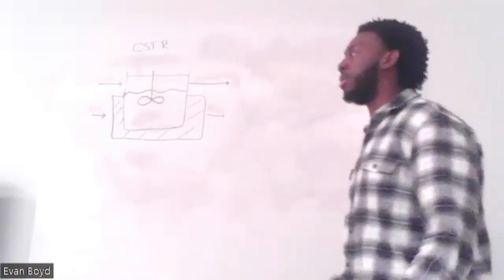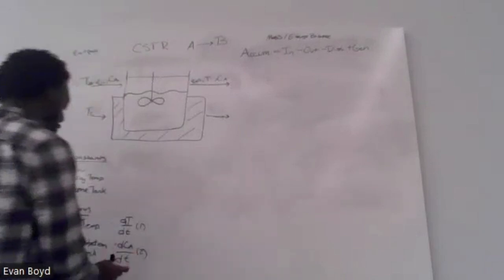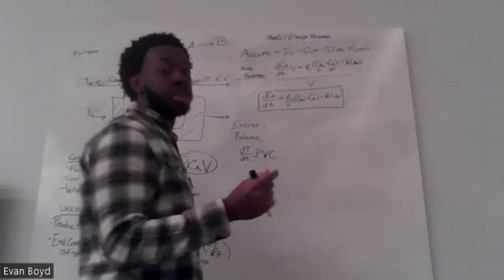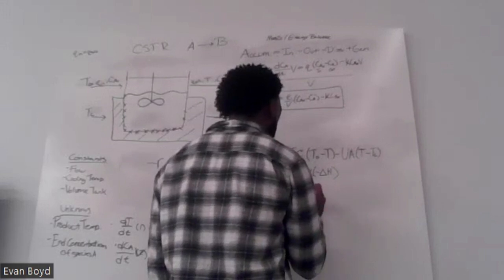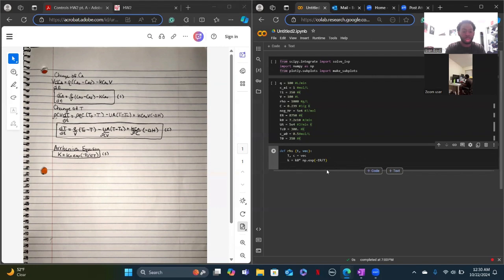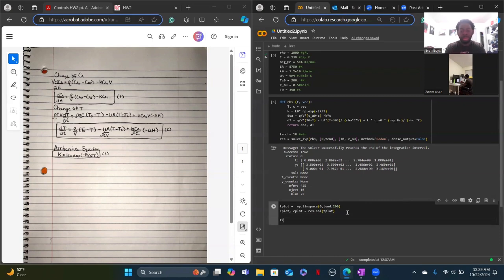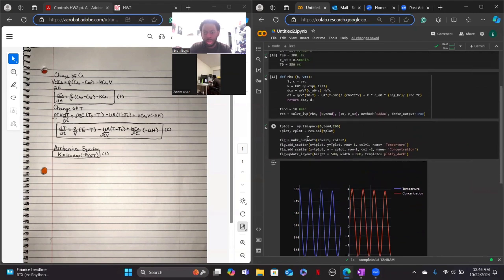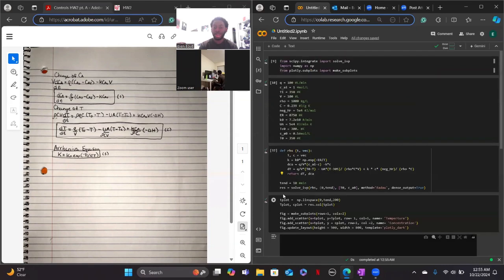CHE4071 Homework #2 - Part A